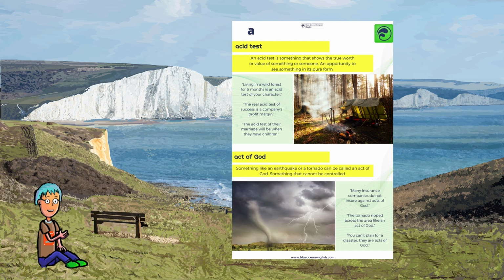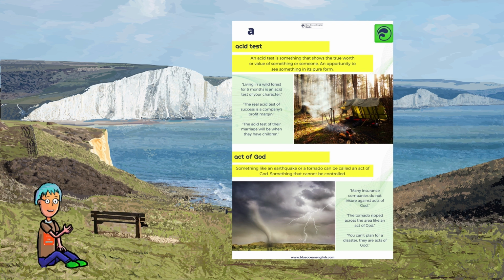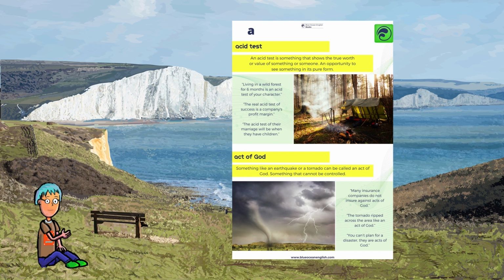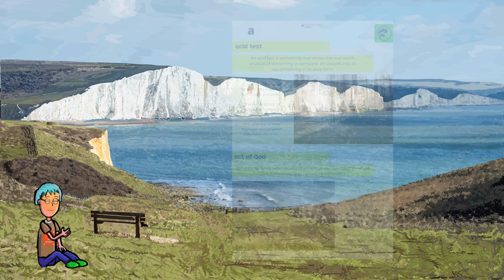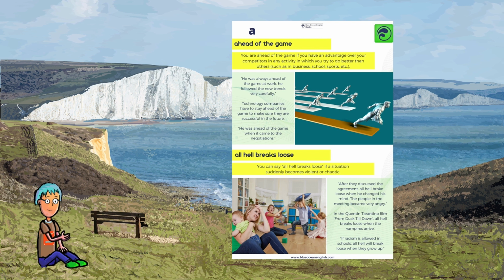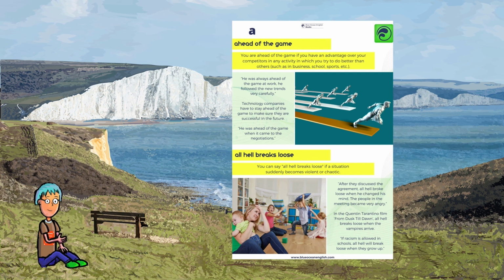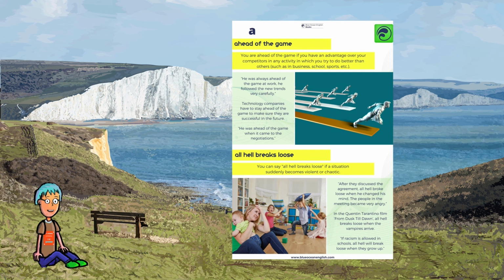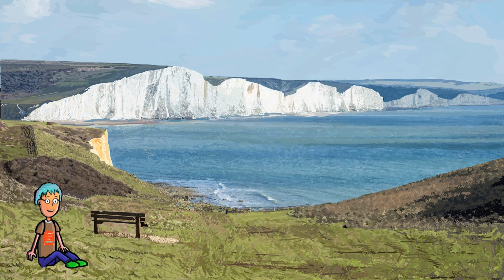An Ocean of English Idioms: Lesson 1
This is the first video in a series on English idioms. Discover the world of idioms and learn to improve your speaking, exam scores or communication skills.

Visit the Van Gogh cafe and see how you can learn to use English in Your World!

Roam by The B-52's, License ID: 9R3WVYmjb47

You Got The Love (New Voyager Radio Edit) by The Source & Candi Staton, License ID: dxJEEbeeJBX